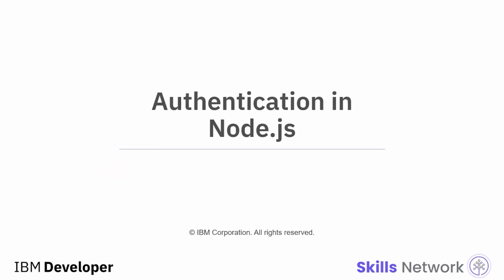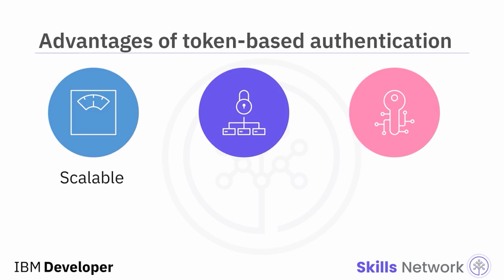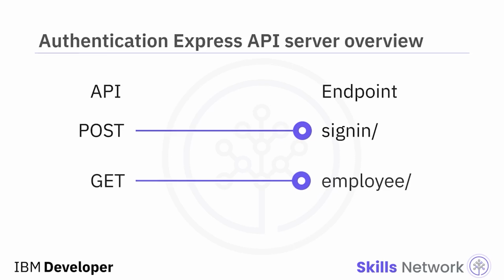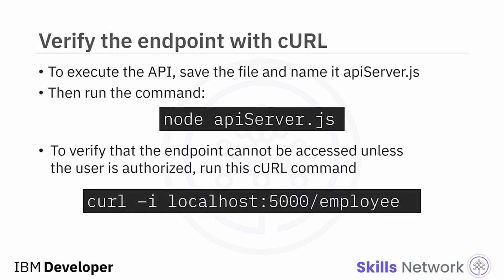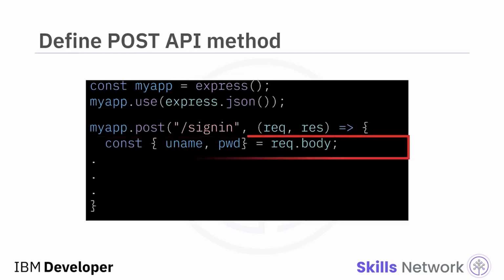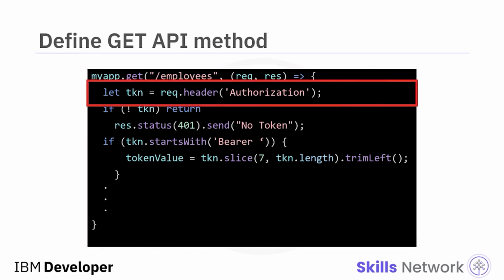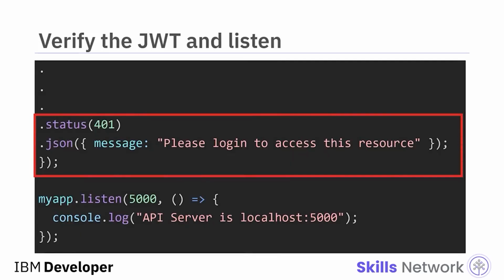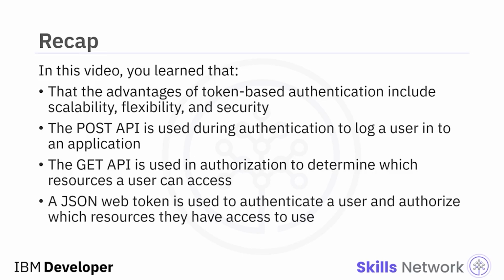Authentication in Node.js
Learn Authentication in Node.js and discover how to verify user identities in modern web applications. In this video, you'll explore the fundamentals of authentication, user login systems, password security, session-based authentication, and token-based authentication using Node.js and Express.js.

Authentication is a core part of backend development, helping protect user accounts and secure access to applications and APIs.

🚀 In this video you will learn:

What authentication is in Node.js
How user login and verification work
Session-based vs JWT (JSON Web Token) authentication
Password hashing and security best practices
Protecting users and backend applications

Perfect for beginners learning Node.js, Express.js, authentication, and backend security.